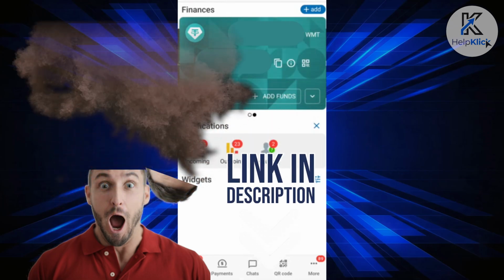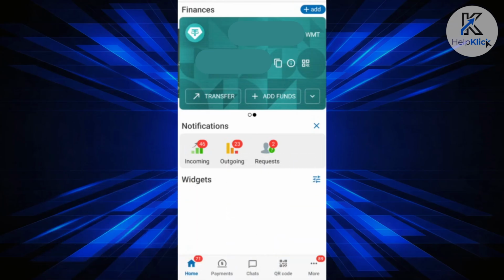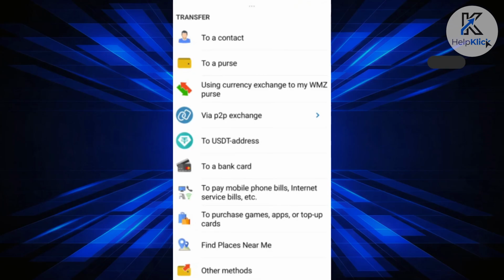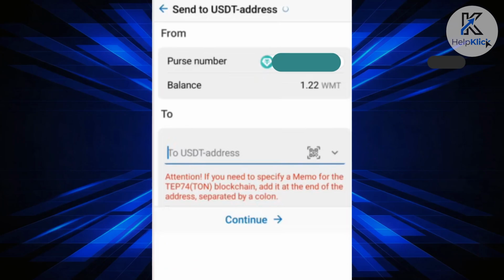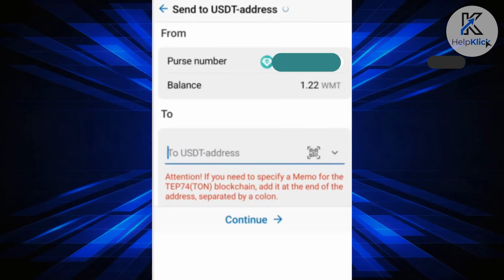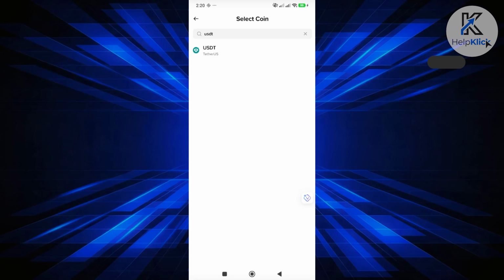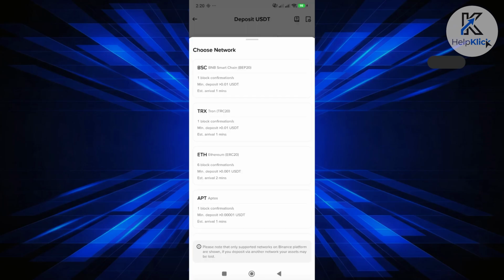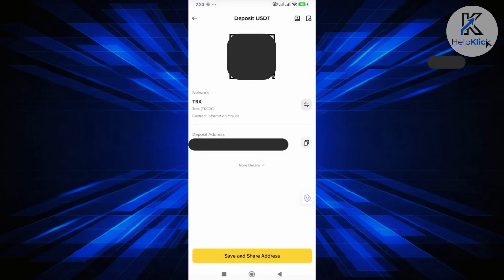How to Transfer Webmoney to Binance (WMZ, WME, WMX, 2026)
In this video, I show you the complete process of moving funds from your Webmoney wallet to your Binance account using WMZ, WME, and WMX currencies in 2026.
This quick step-by-step tutorial covers webmoney to crypto exchange transfer, converting WMZ to USDT on Binance, how to deposit webmoney into trading account. Want to know which webmoney purse types work best for cryptocurrency exchanges?